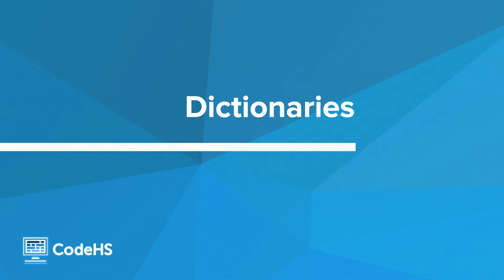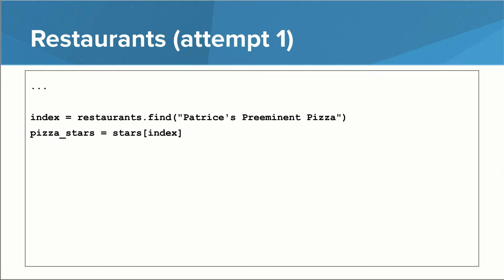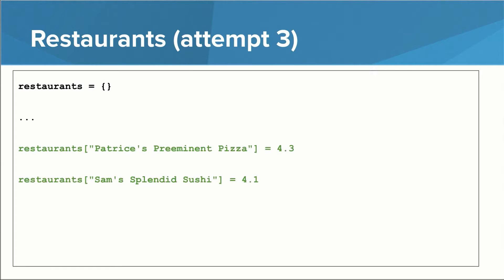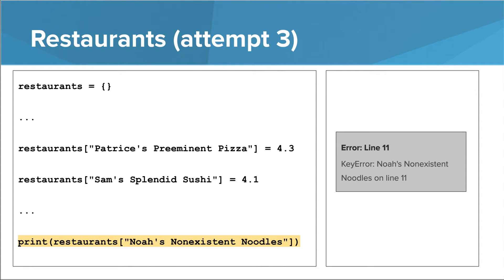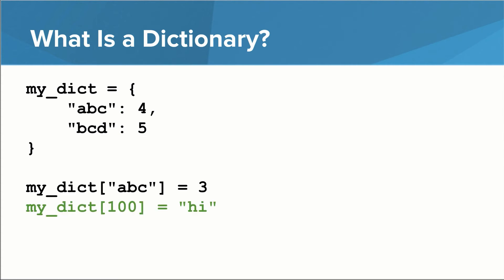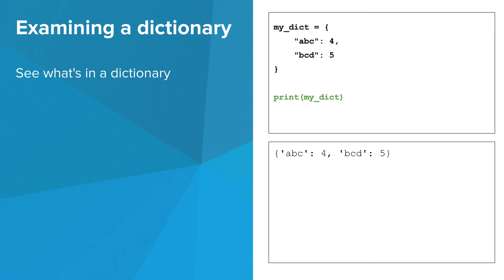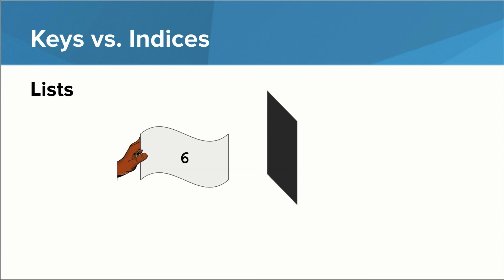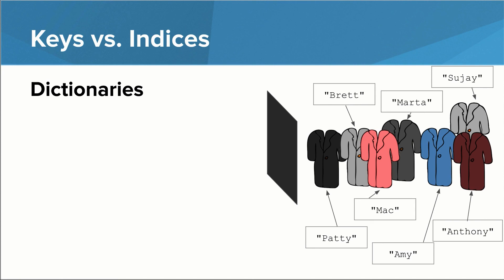Intro Python- Dictionaries